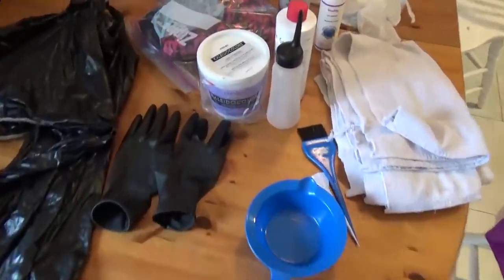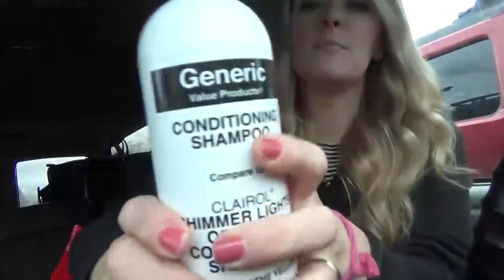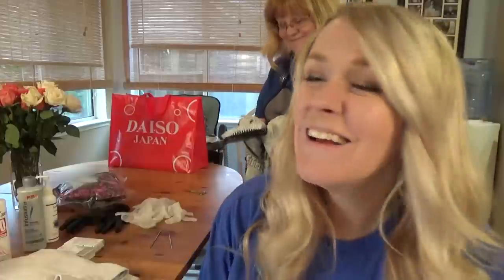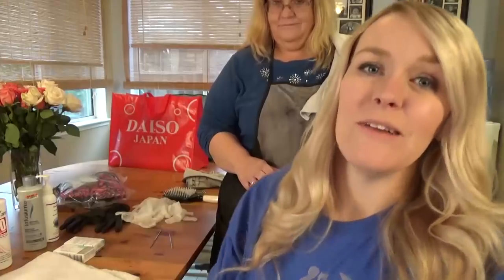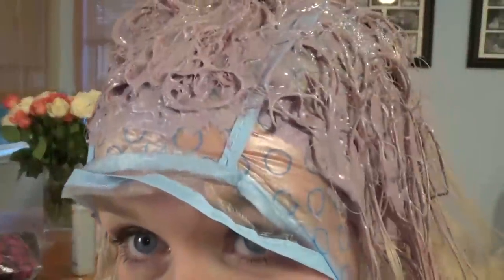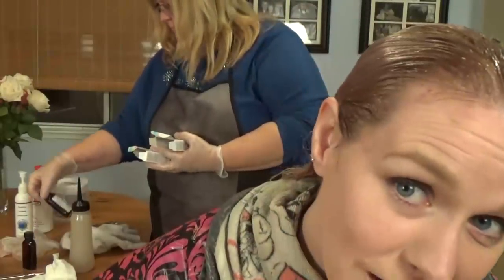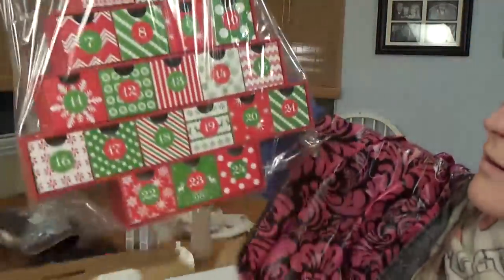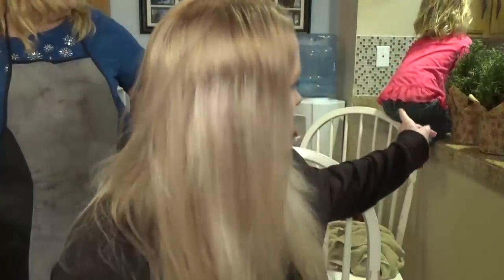Bleaching My Hair/Like I Just Don't Care! || TUTORIAL+vlog || Wella Toner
In this vlog style tutorial I share with you the process of bleaching and toning my hair. SPOILER ALERT: my hair turns PINK!!

I toned my bleached hair with Wella color charm t18 and t28 mixed together. wella t18 toner before and after
*TONE AT YOUR OWN RISK ;)

Do you like my socks?

Advent Calendar